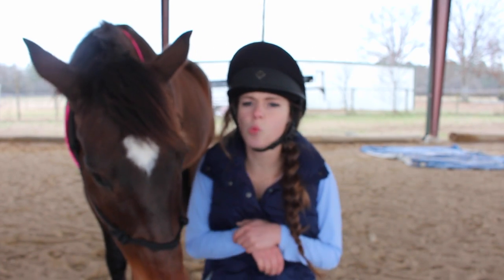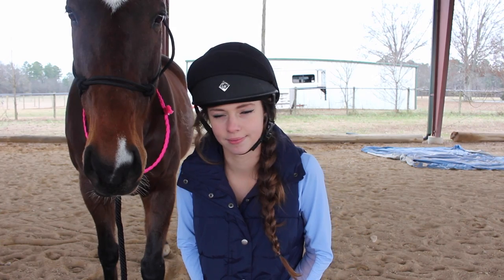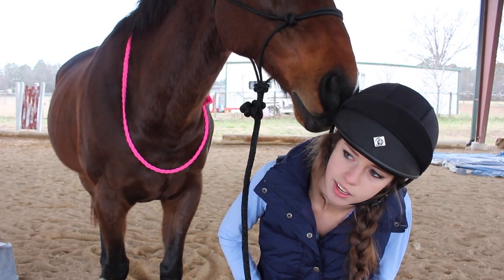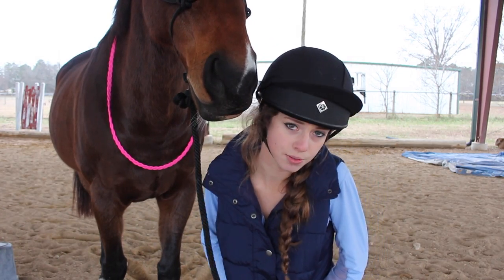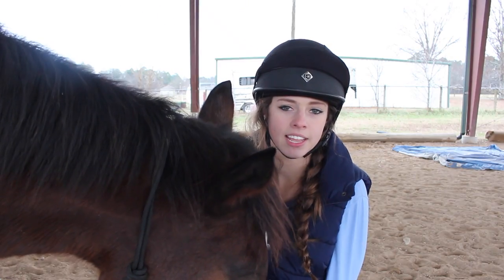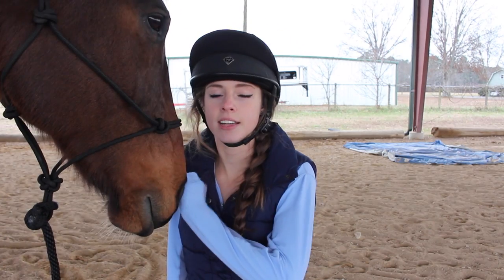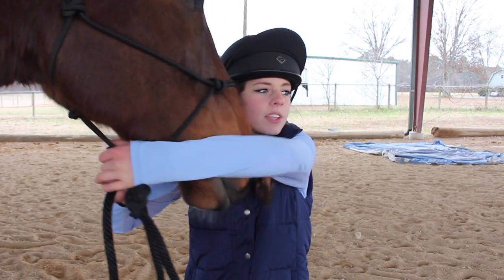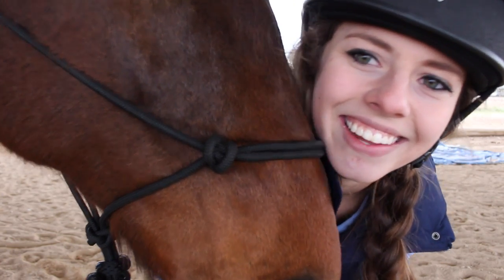HOW TO BOND WITH YOUR HORSE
Hey Guys! Happy New Year!
I thought I'd kick it off with a highly requested video on a few tips i felt like are rather important to bond with tha equine speciesss(:
so enjoy majestic potato skinzz!